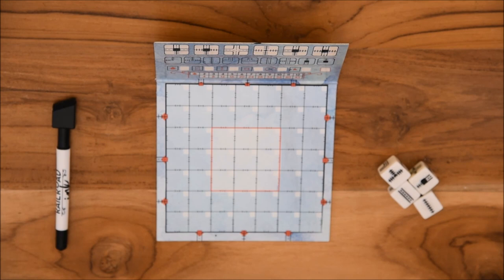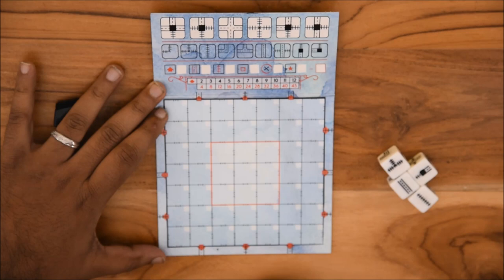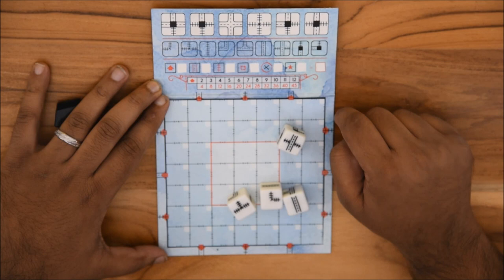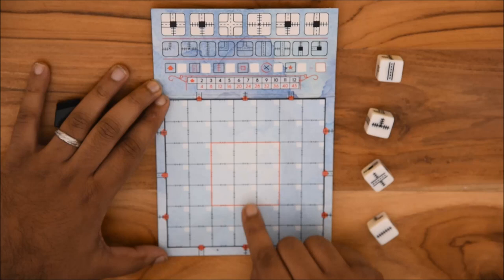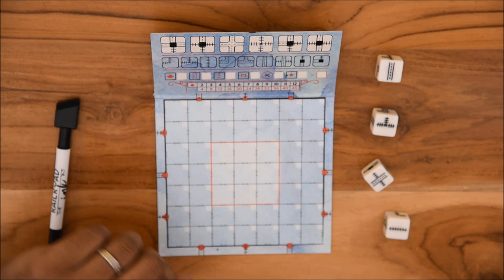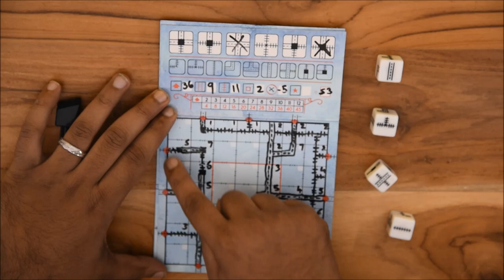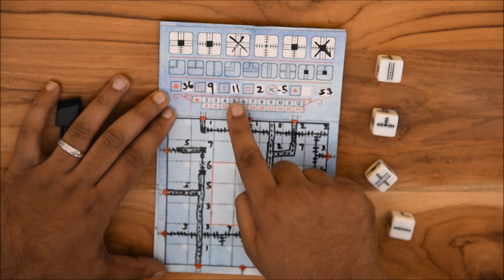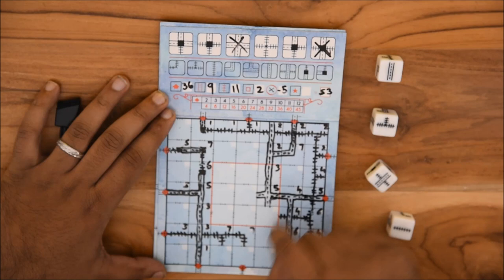Learn to Play: Railroad Ink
Designer: Hjalmar Hach and Lorenzo Silva
Publisher: CMON Games

Please let us know any thoughts you might have on the video in the comments below!